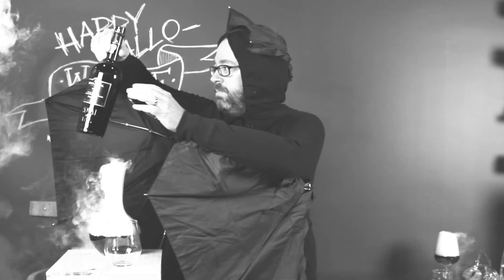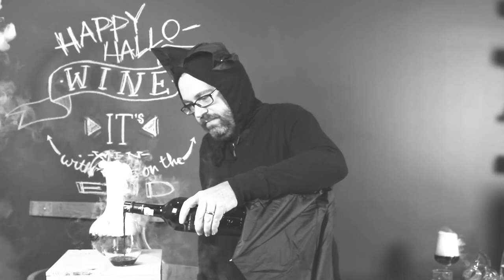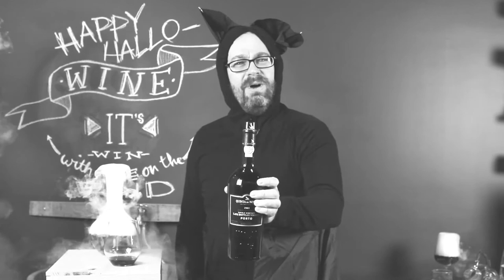Best Wines Online: Hallo-Wine Edition with Quinta Do Noval Porto Late Bottled Vintage 2005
A deal that won't cost you an arm and a leg...at least not metaphorically